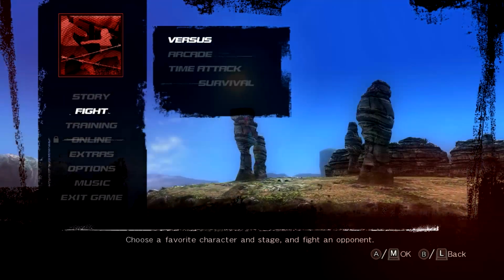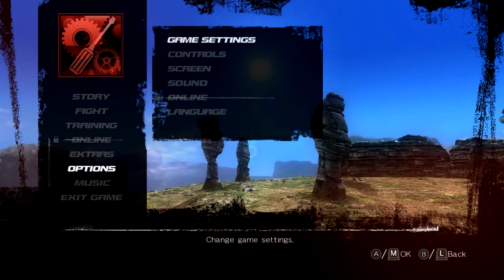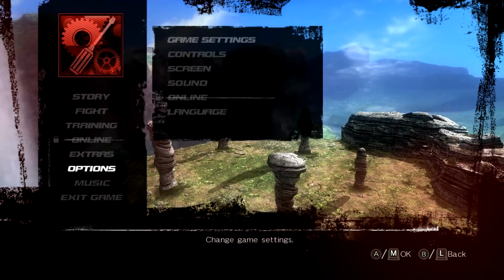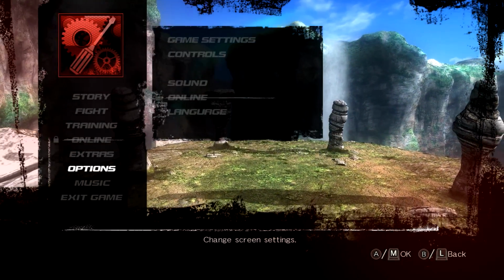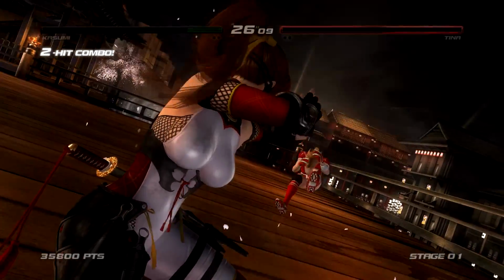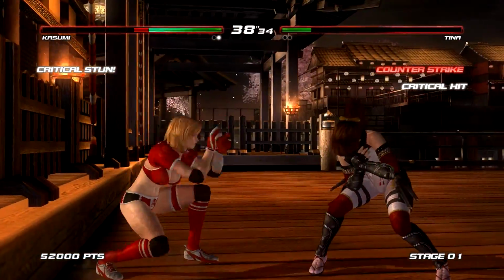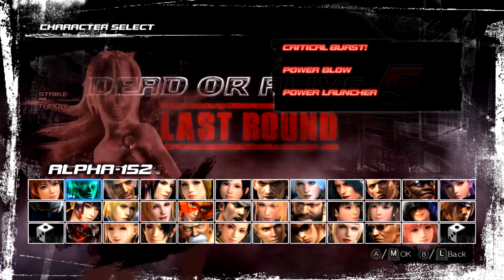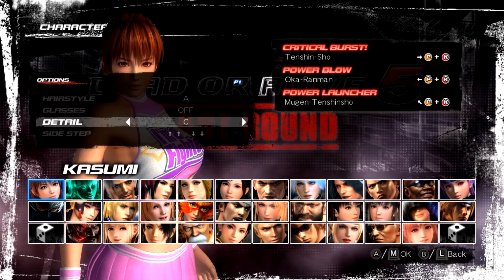Should You Buy Dead Or Alive Last Round On PC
Dead Or Alive is a fun boob bouncing super sexual video game that recentely came out for the pc.  There have been some problems with the launch so watch my review to see if you would like to get the game

Hopefully you liked this review, and if you have any question leave them in the comments seciton.